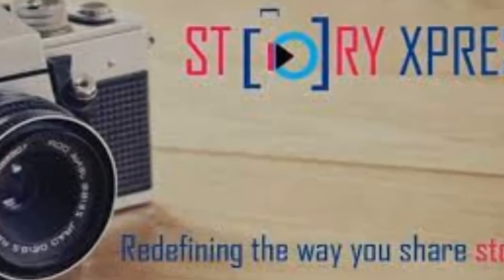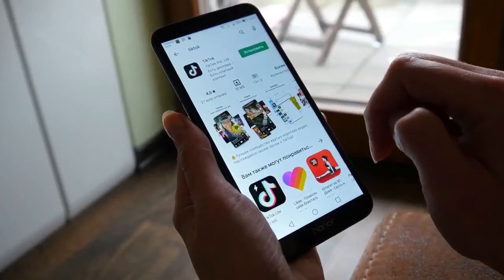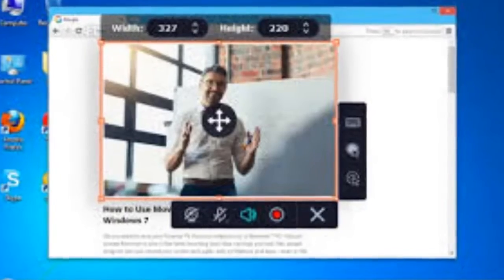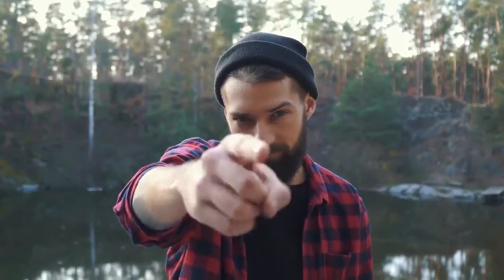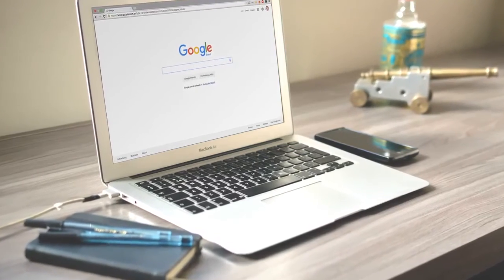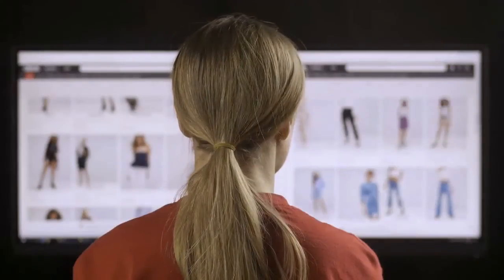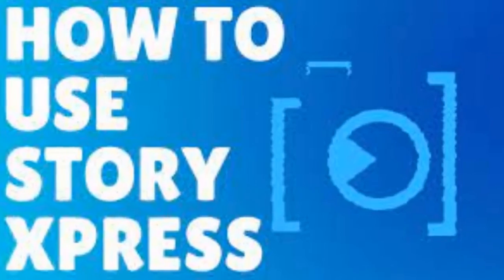Do you ever wonder how people make videos and their head is on the computer screen - easy 4 U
Try Story Xpress today.